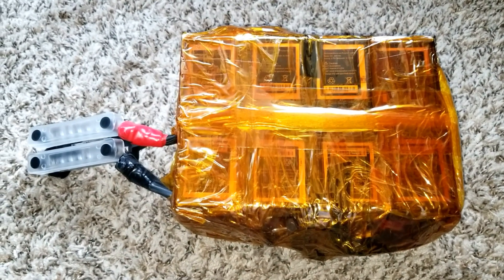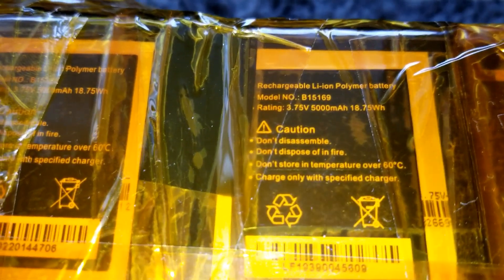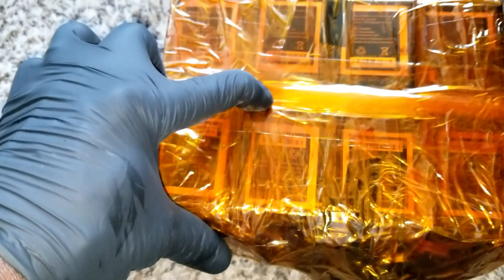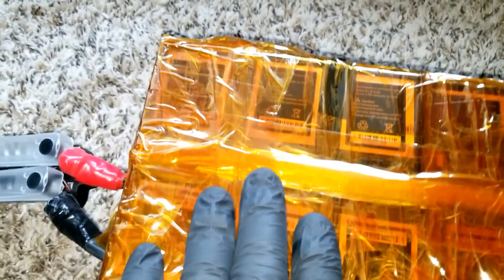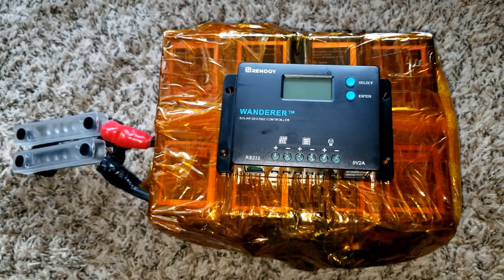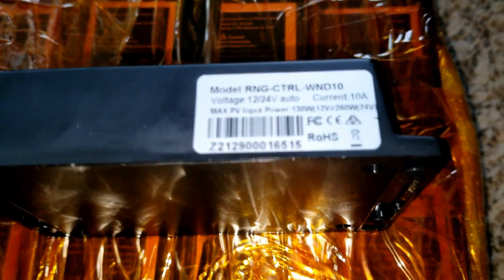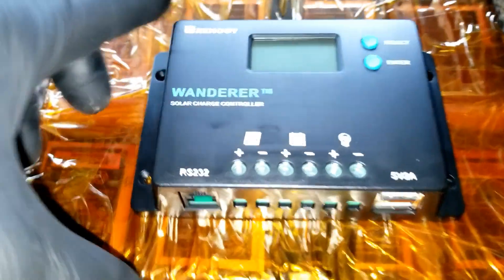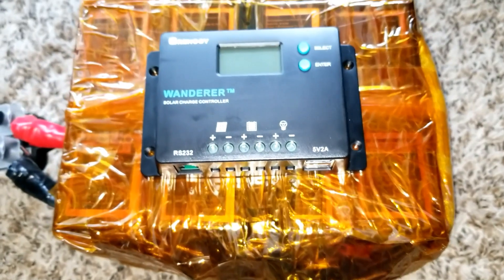DIY, SOLAR BATTERY, HOW TO CHARGE LITHIUM BATTERY, RENOGY WANDERER SOLAR CHARGE CONTROLLER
Renogy Wanderer 10A Solar Charge Controller Common Negative Battery Regulator